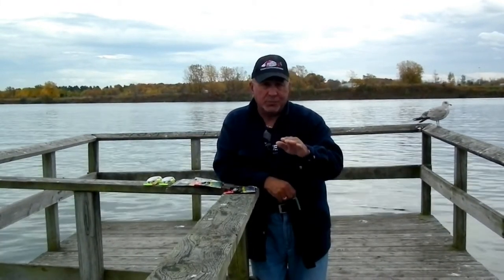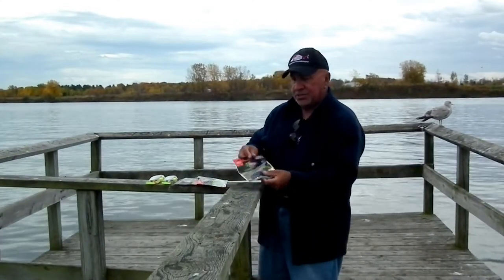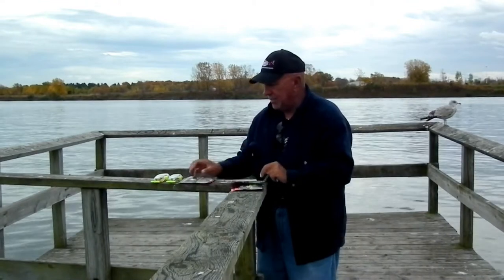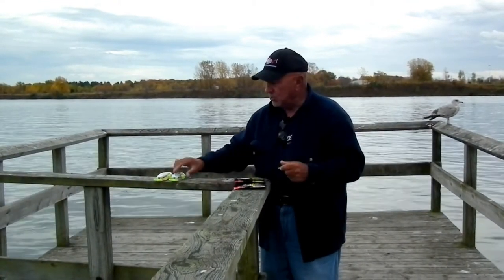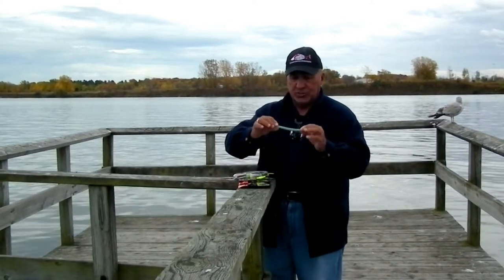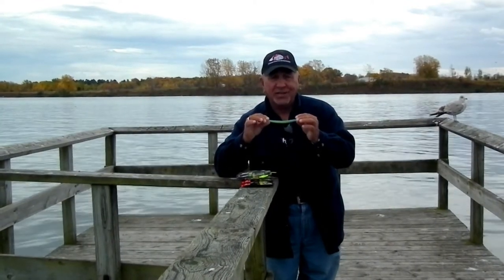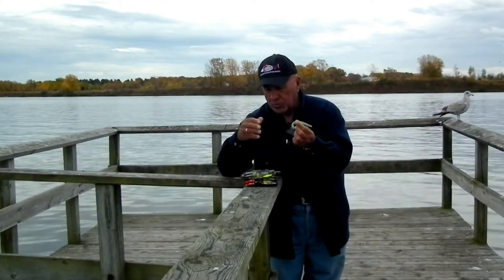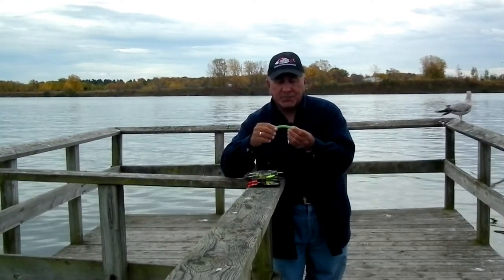Smartbaits Smart Bomb on Wacky Rig with Reno Viola - Part 1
Here is the first part in a small series on fishing wacky style. Reno Viola uses the Smartbaits Smart Bomb to gain the advantage of its advanced color changing technology.